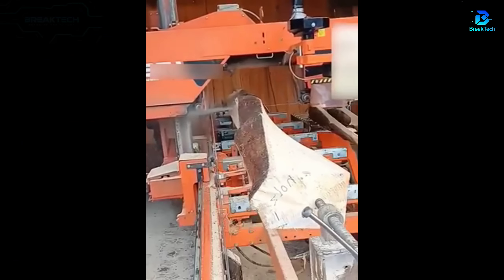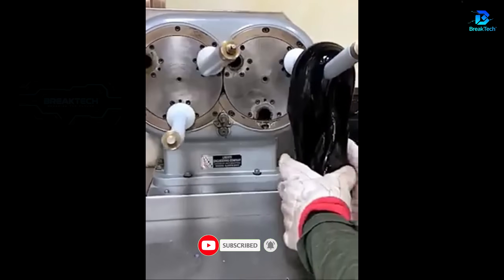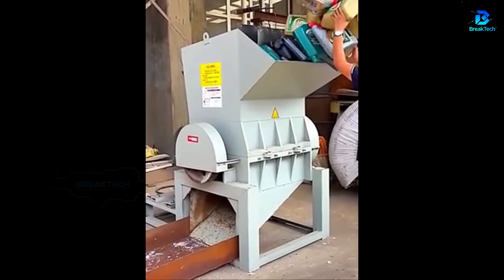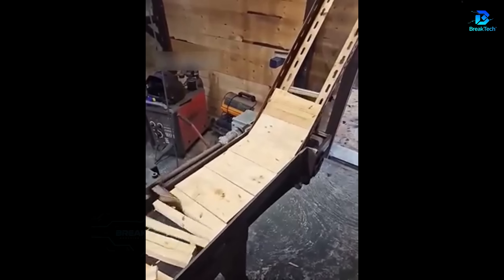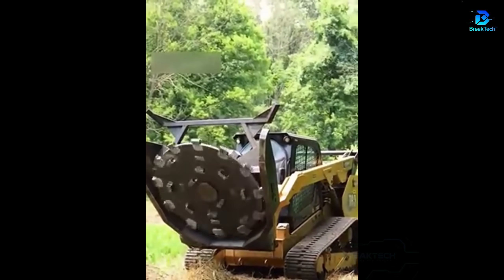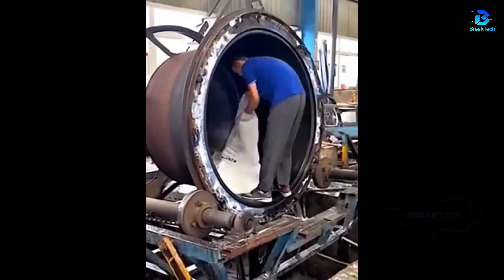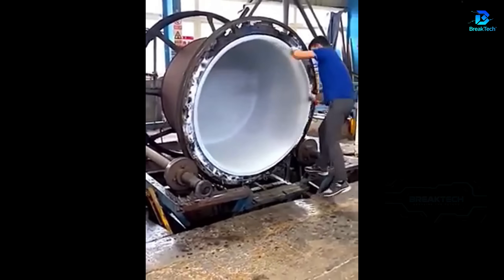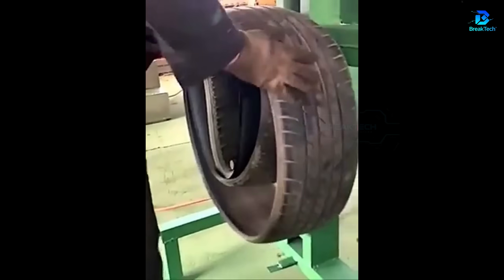Satisfaying Videos Workers and Most INSANE Industrial Machines You've NEVER Seen!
Welcome back to BreakTech! 🔧⚙️
Get ready to have your mind blown by the most incredible industrial machines and manufacturing processes you've probably never seen before! From high-speed woodcutters that shape twisted wood into perfect columns to CNC machines that can sharpen a pencil with surgical precision - this compilation showcases engineering at its absolute finest!
⚡ What You'll See:
✅ Lightning-fast wood shaping machines
✅ Precision CNC digital command tools
✅ Advanced metal welding and bending equipment
✅ Automated food processing systems
✅ Recycling and waste processing machines
✅ Agricultural automation technology
✅ Tire recycling and spring treatment processes
✅ Robot cleaning systems
These machines operate at speeds and precision levels that seem almost impossible. Watch as hot metal bends under pressure, candy dough transforms into hard candy, and massive tubes get shaped for specific industrial applications.
Whether you're interested in manufacturing, engineering, or just love watching satisfying industrial processes, this video has something for everyone!
👍 LIKE this video if these machines blew your mind!